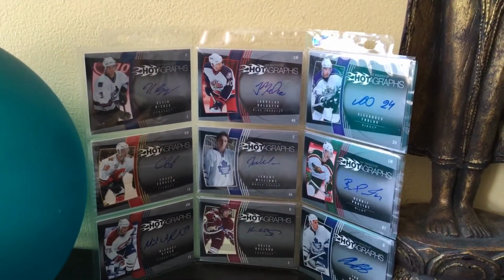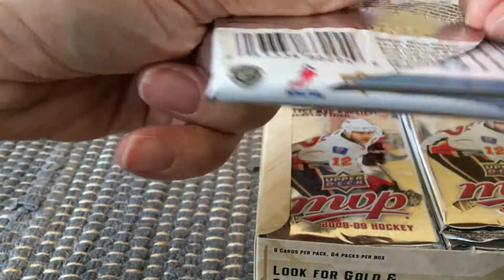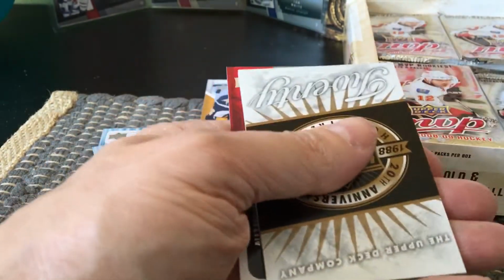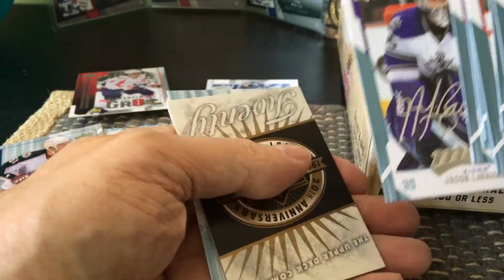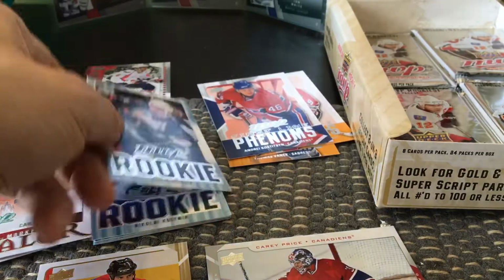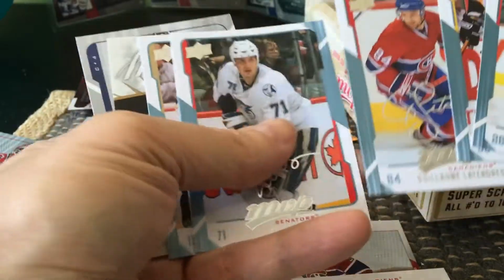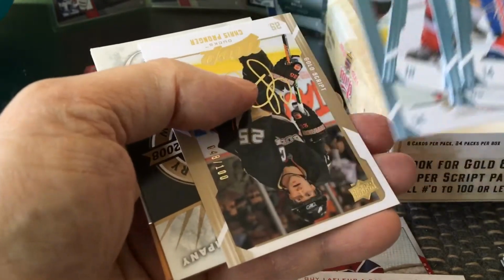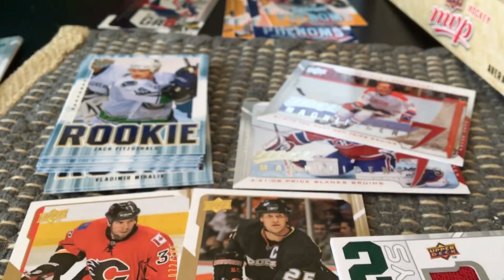2008-09 (08/09) Upper Deck MVP Hockey Hobby Box Break | QUAD JERSEY (2020)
2008-09 Upper Deck MVP Hockey Hobby Box Break — by Fultoncards — Stamkos, Doughty Hunting

Configuration:

24 Packs per Box
8 Cards per Pack
Key Rookies:

Stamkos, Schenn, Wheeler, Filatov, Brunnstrom, Sutter, Oshie, Doughty, Boedker, Kulemin, Gillies, Mason

PRODUCT BREAKDOWN:

Rookie Cards

MVP Rookies - inserted 1:2
Memorabilia Cards

Two on Two Jerseys - inserted 1:24
Signature Cards

One on One Autographs - inserted 1:288
Parallel Cards

Regular Cards Gold Scripts - #'d to 100
Rookie Cards Gold Scripts - #'d to 100
Regular Cards Super Scripts - #'d to 25
Rookie Cards Super Scripts - #'d to 25
Superstar Inserts

First Line Phenoms - inserted 1:6
Marked by Valor - inserted 1:6
Magnificent Sevens - inserted 1:12
Alexander the GR8 - inserted 1:12
300 Regular Cards